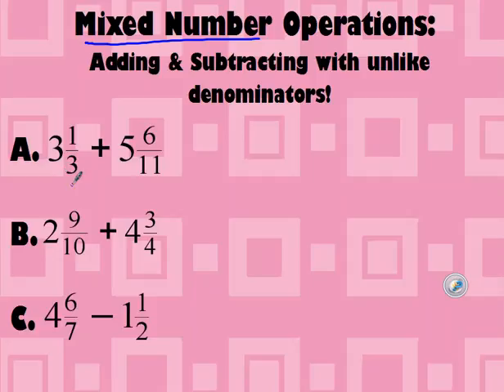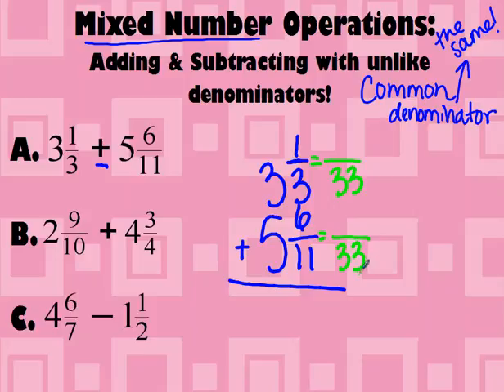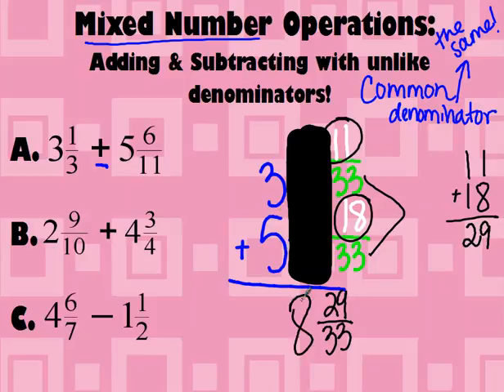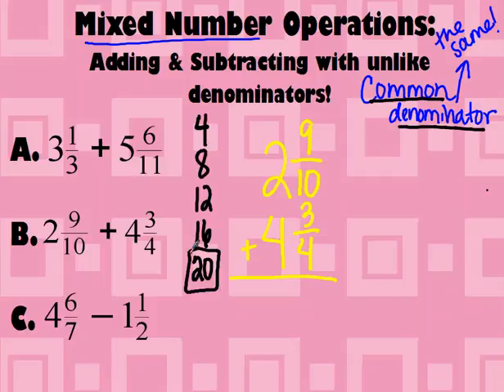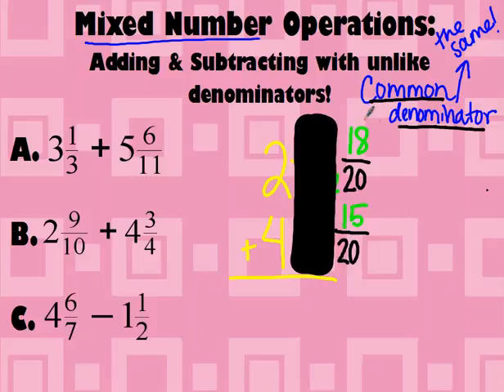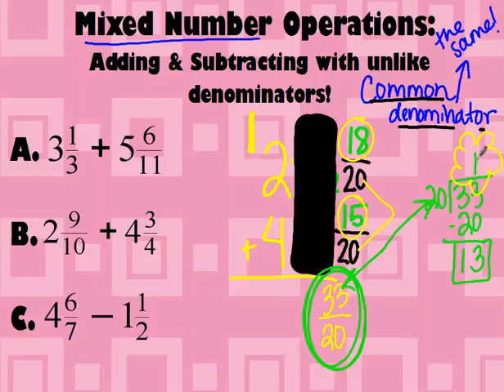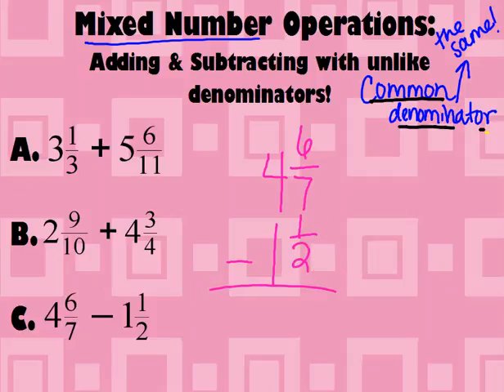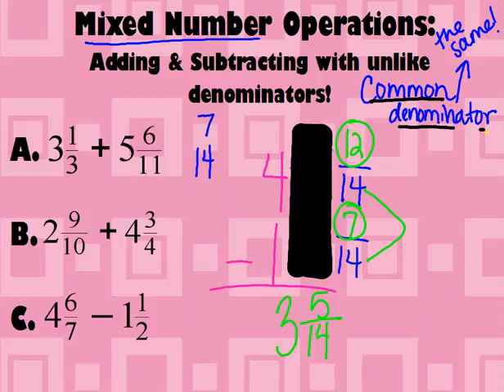Add & Subtract Mixed Numbers with unlike denominators